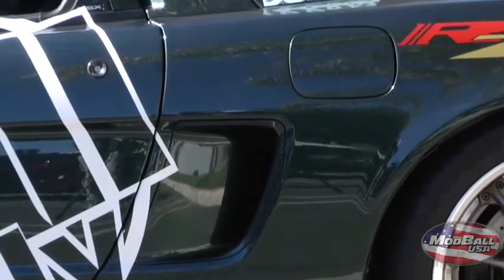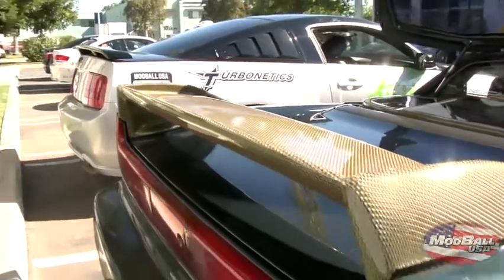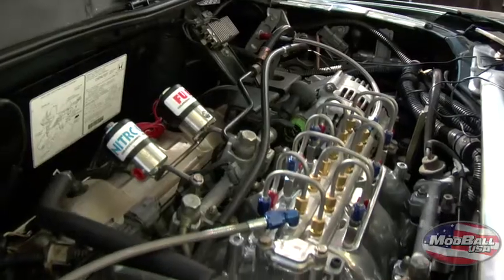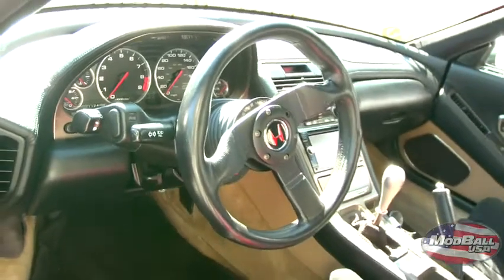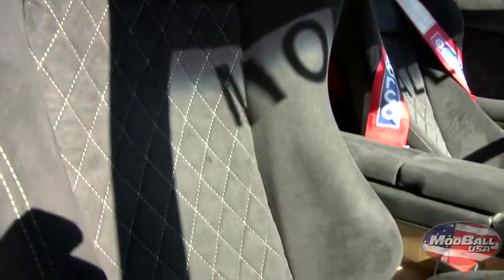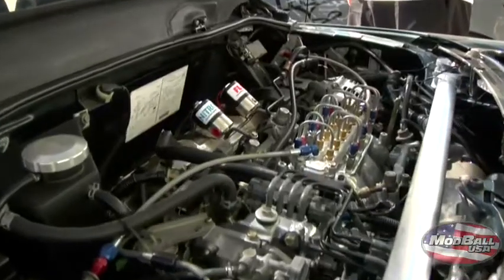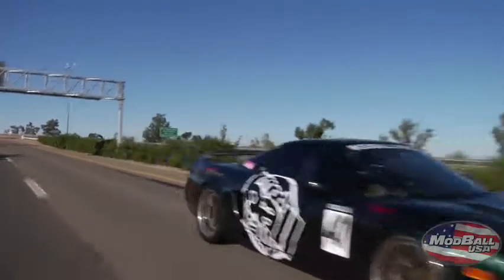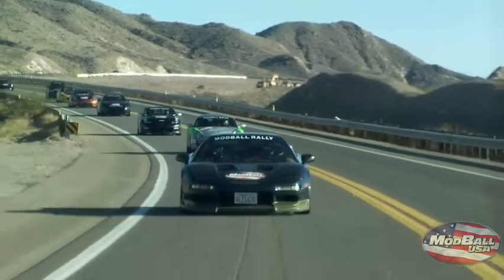MODBALL RALLY USA 2009- Craziest Car of Modball West Coast: Team Blur Acura NSX